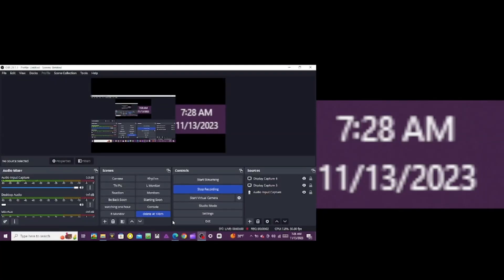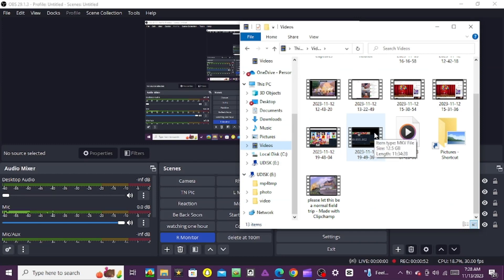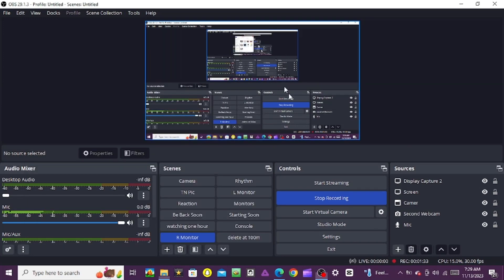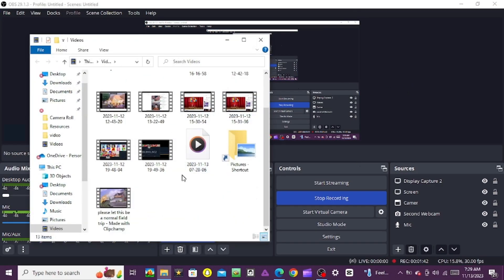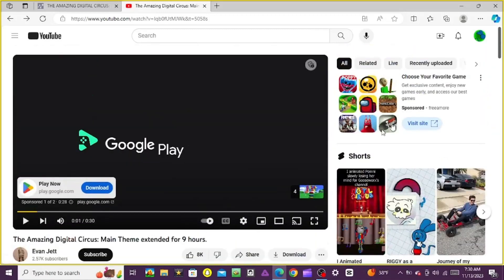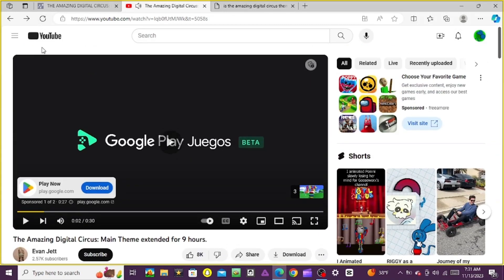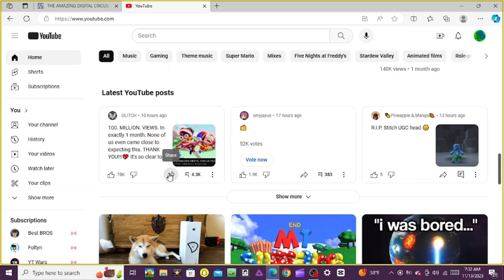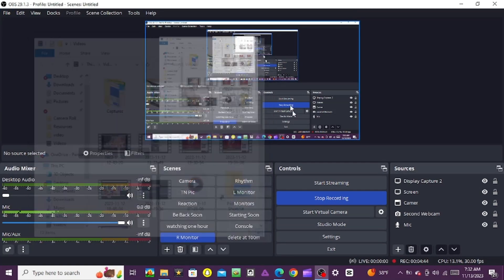TADC hitting 100M views on camera!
video not uploaded yet